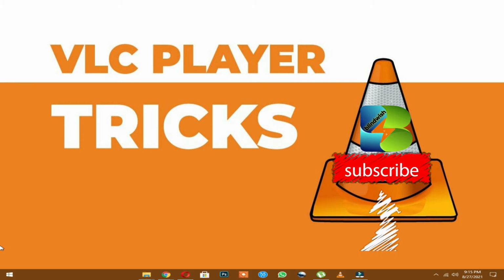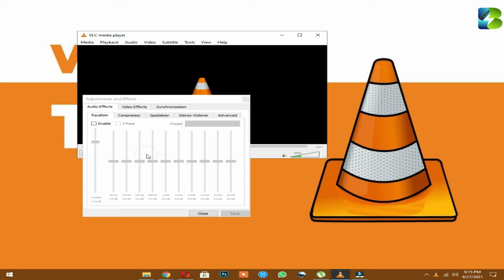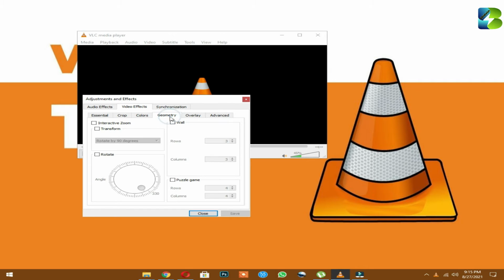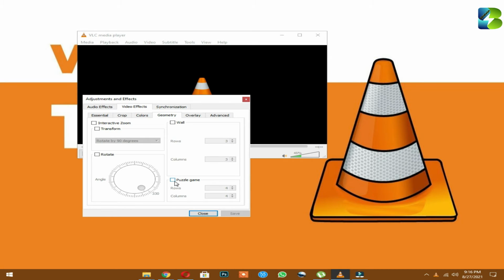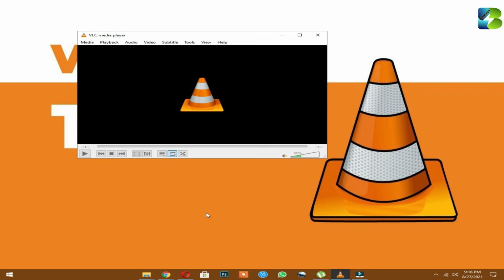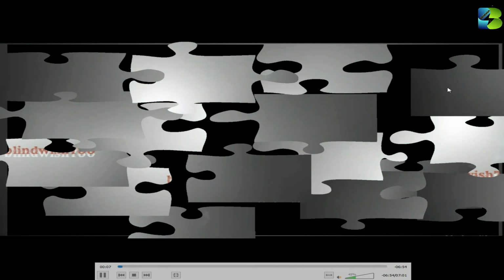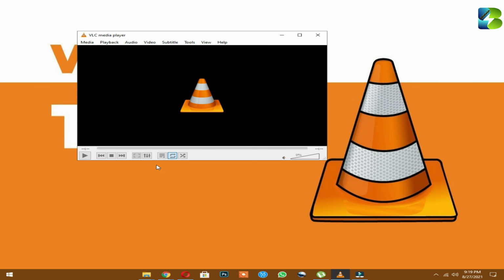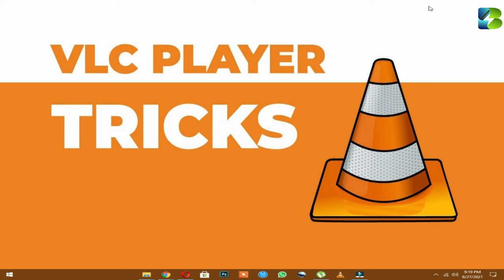VLC Media Player Tips And Tricks 2023 | vlc Media Player Jigsaw Puzzle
▶ VLC Media Player Tips And Tricks 2021 ◀
▶ VLC Media Player ◀
▶ vlc Media Player Jigsaw Puzzle ◀

▶ VLC  Player is one of the best media players that will play just about any video or audio file that you have on your computer.

▶ If that’s all that you use it for, then you’re missing out on the other cool features that are included with the VLC media player.

▶ In this video, I will show you 1 tips, tricks, for use with VLC  Player.

▶ Jigsaw Puzzle.

▶ Support Me ( its Totally Free ) ◀